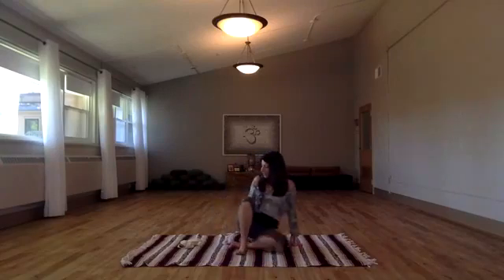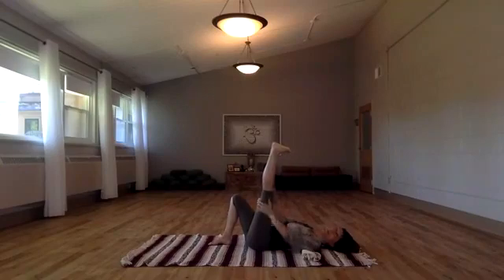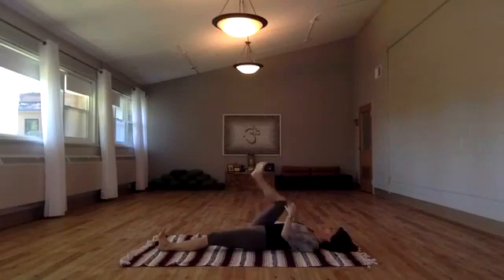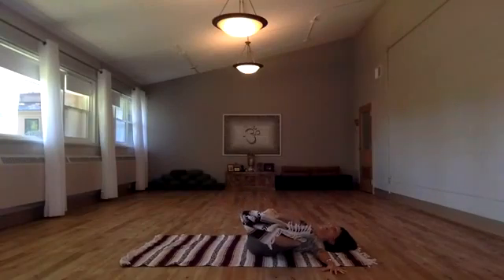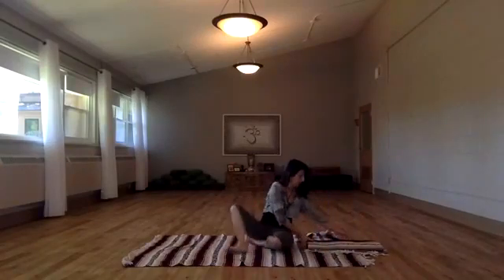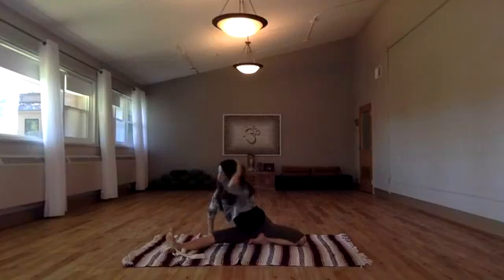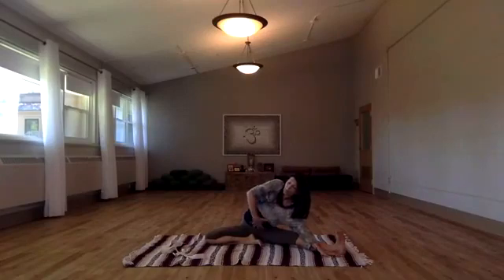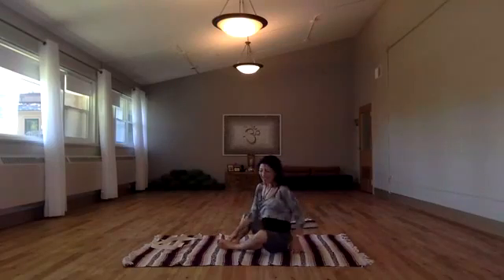Got 25 minutes? Let's twist a little now ……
.and let’s celebrate Assisi Yoga’s 4th Anniversary on 5/21!

This is a gentle practice to help you kindle Agni - the power of digestion that supports a thriving body